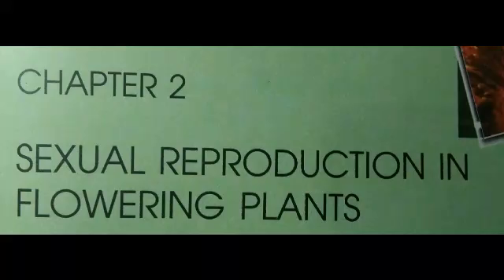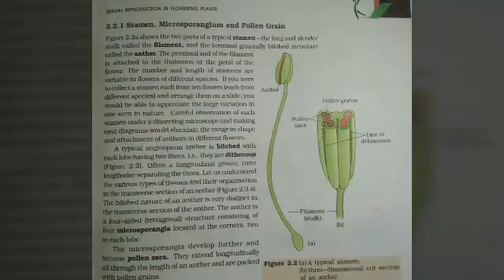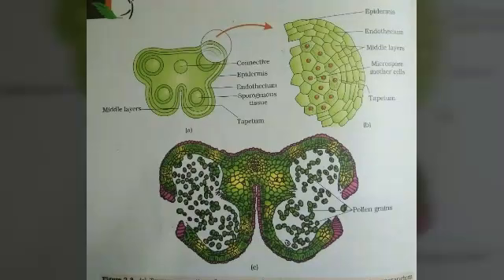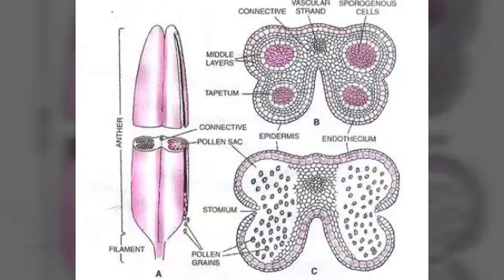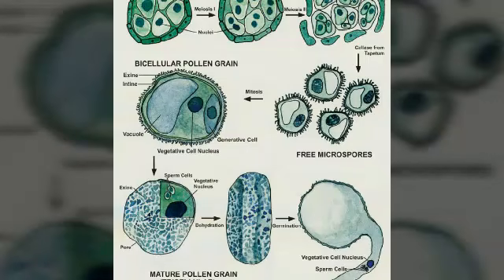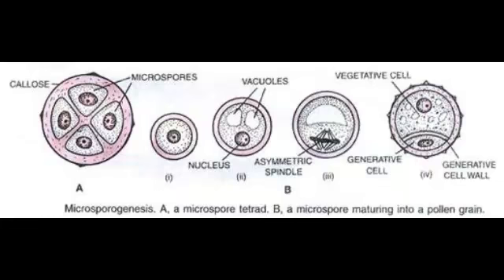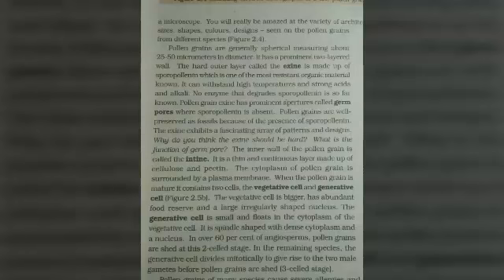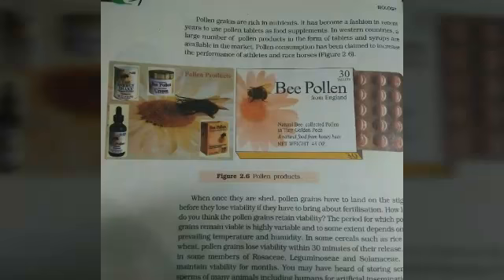Class 12 - Biology - Sexual reproduction in plants (Part 2)